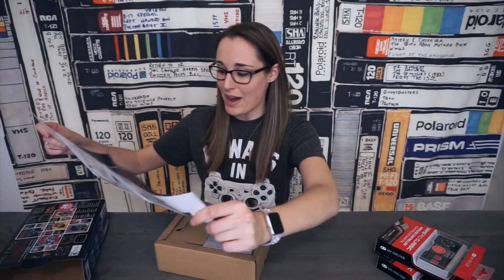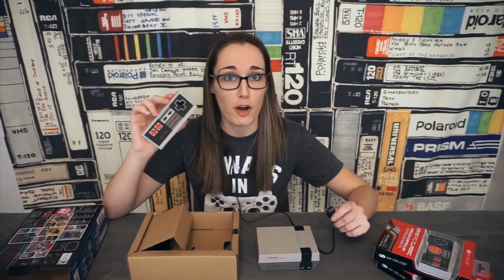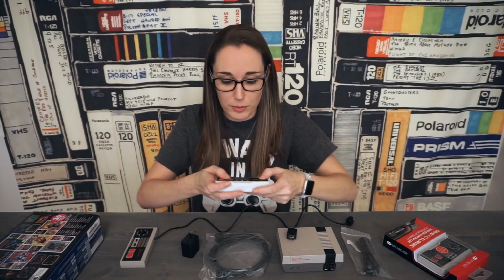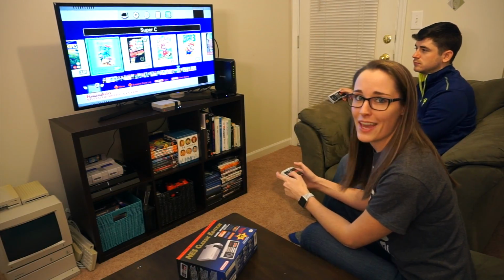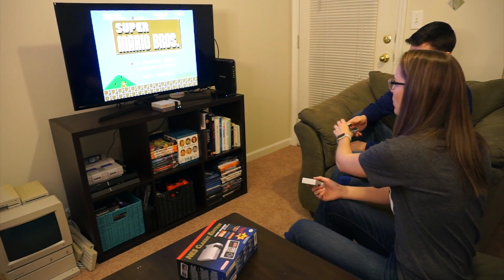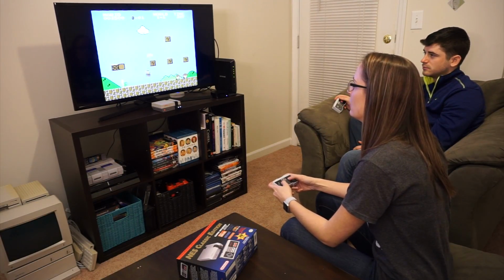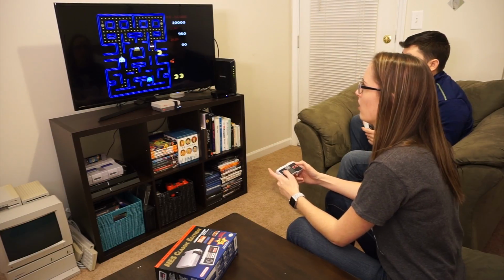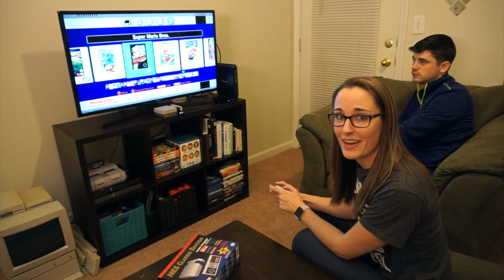Camping out for an NES Classic! Unboxing & Gameplay!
I just HAD to get my hands on one of the currently hard to find NES Classic consoles so I could conveniently enjoy some of my favorite retro games again - as if playing my actual Super Nintendo just didn't do the trick - but nothing is more convenient a digital format!

In order to acquire one, I had to post up overnight in below freezing temperatures outside my local electronics store to hold my spot in line...but it was totally worth it! Check out this video to see me get my hands on a console, and the unboxing and gameplay review!!

To get right to the unboxing, head to about 1:45

Hardware and Software Used
Sony a5100 (Amazon has a sweet bundle on this model)
NES Classic Console (Amazon has them, however they are more expensive than they were during launch because Nintendo ended production)

[Nintendo, NES Classic, Game Console, Multiplayer, Retro Gaming, Pac-Man, Super Mario Bros, Kirby's Adventureland, Zelda, Final Fantasy, Galaga, Flashback, 90's, 80's, Vintage, Gamers]